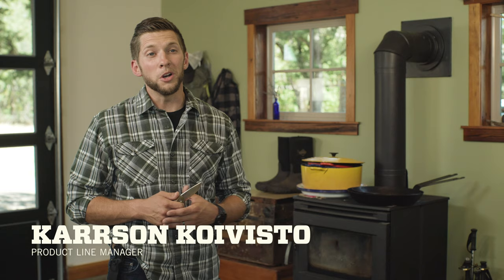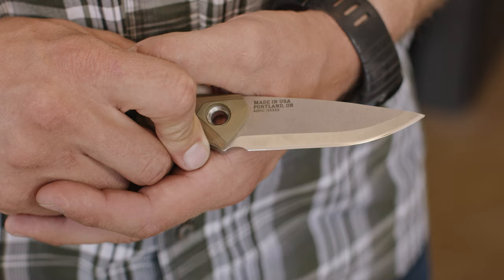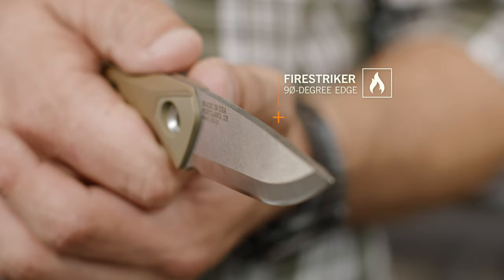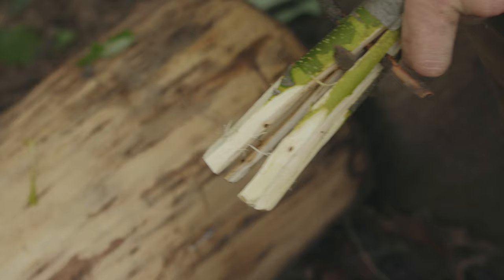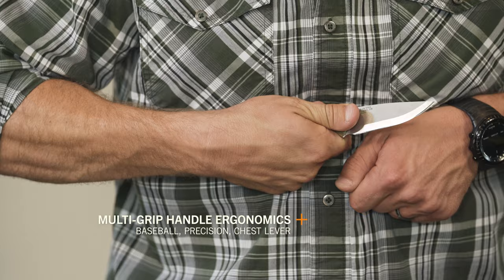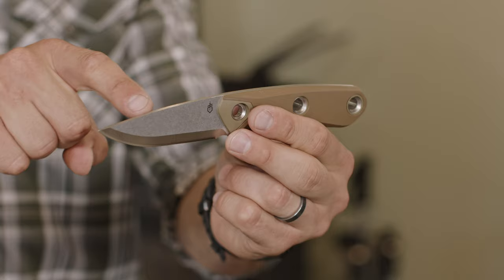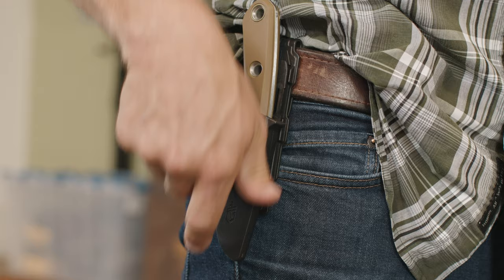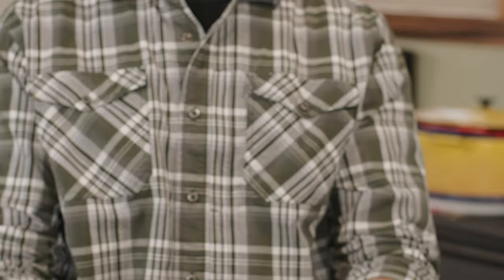Gerber Principle: American Made Fixed Blade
Directly in alignment with Gerber’s pioneering spirit, the Principle is an empowering tool that accomplishes tasks of all shapes and sizes. With its where-you-need-it triple mounting sheath system, the Principle is never out of reach. Use this tool to concoct a shelter, wire a snare, bore a hole, or any other camping of bushcraft demand that may appear.

Equipped with an easy to re-sharpen Scandinavian Grind edge, the Principle is purpose-built to run the longhaul. The 90 degree spine empowers users to start a fire with a variety of striking rods. Whatever circumstance the outdoors may throw your way, the Principle is designed to overcome.